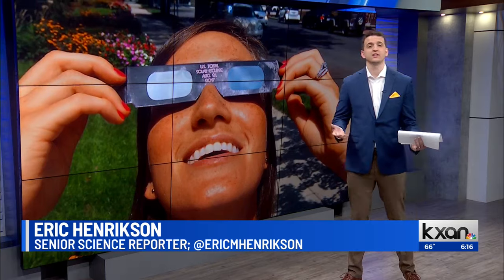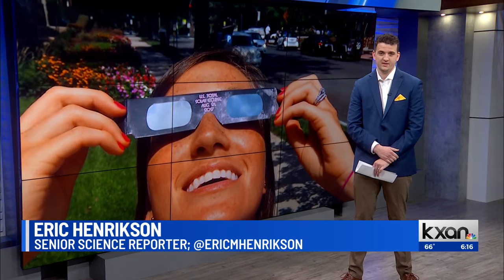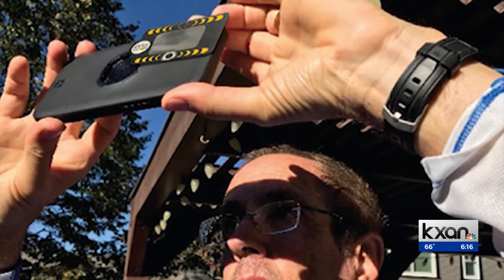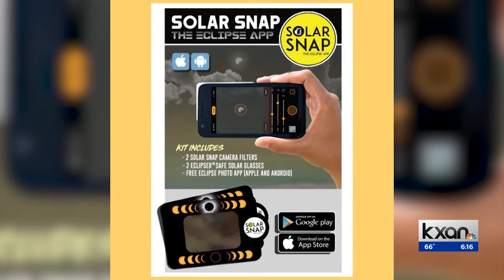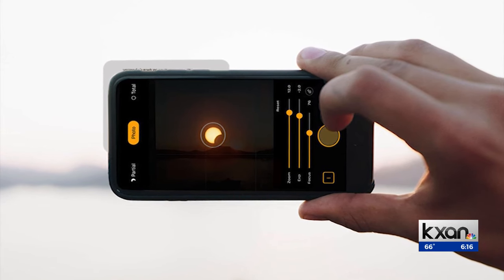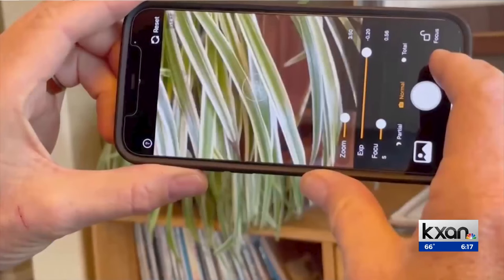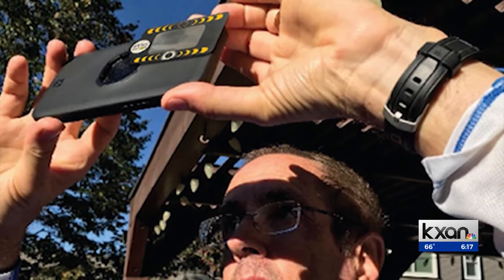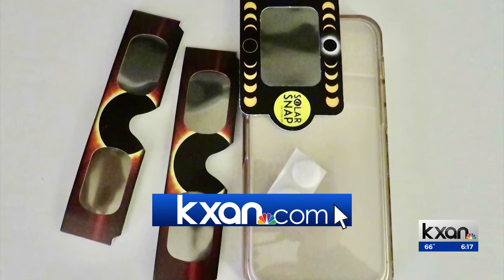Can you take a picture of an eclipse with your phone?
For those keen to snap a photo of the natural phenomenon, University of Colorado at Boulder Astronomer Doug Duncan advised keeping your cell phone camera down unless equipped with the proper gear.